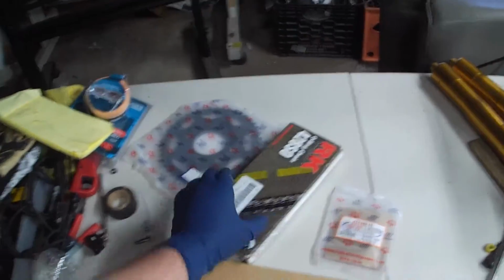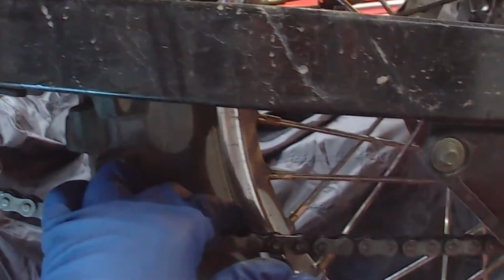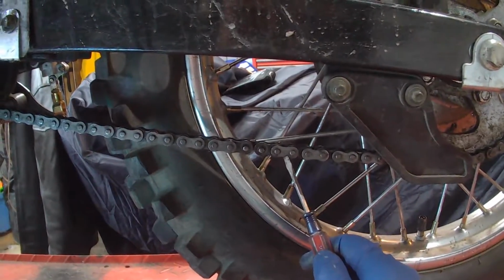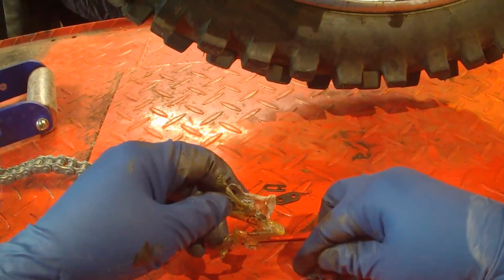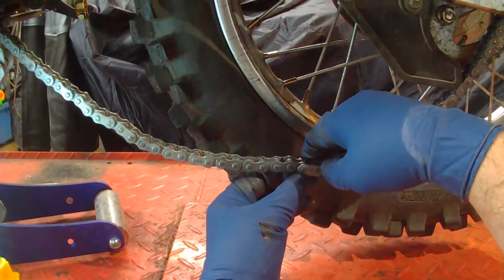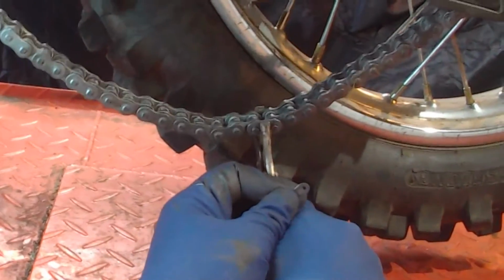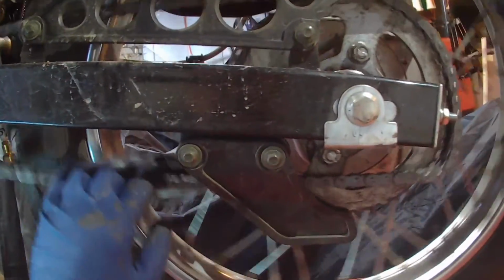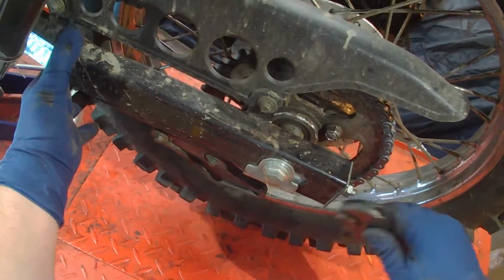[E21] RPS Hawk 250 O-ring Chain install on the Dual Sport Enduro.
Changed the original O-ring chain to an O-ring chain. RK brand Still no rubbing on the tire knobs!
Went for a 20 mile ride and the chain didn't stretch at all, so I guess I will loosen it up a bit.
I also explain how to shorten chain if needed after sprocket changes.

Front sprocket 17 tooth, 2 teeth higher than stock for more top end speed

Music clips: